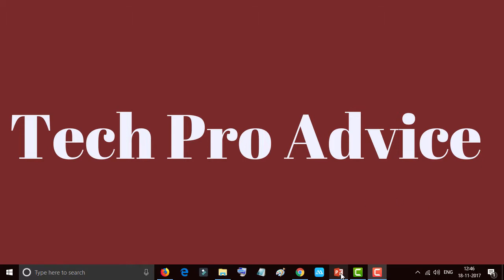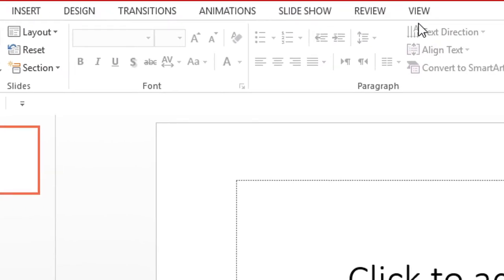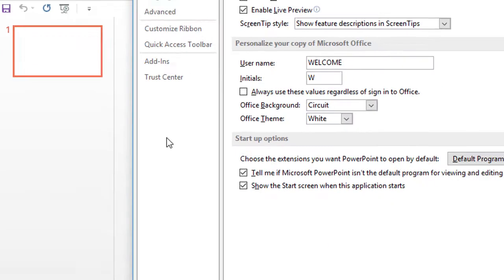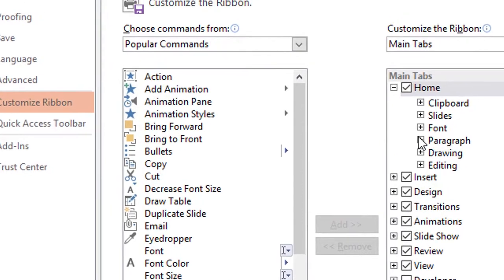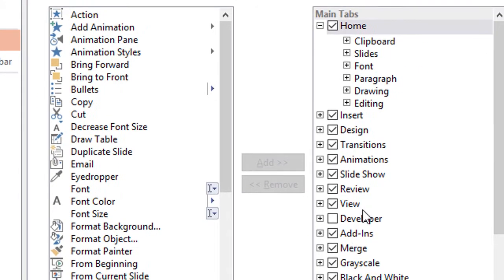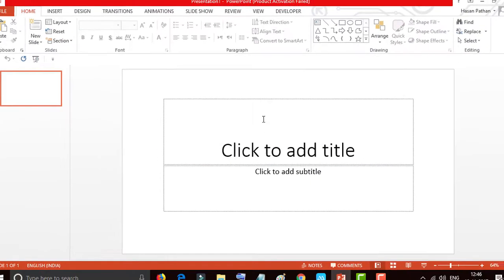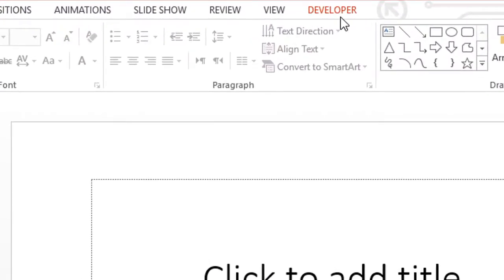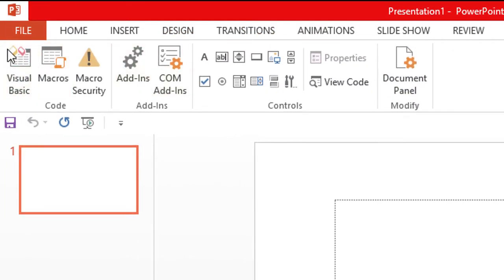how to enable developer options in powerpoint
in this video I will show you how to enable developer options in powerpoint